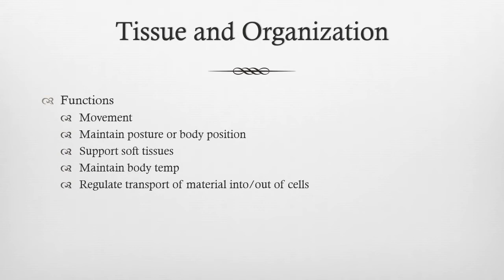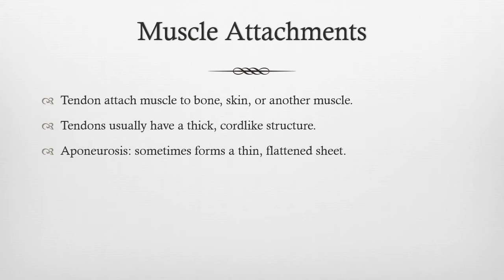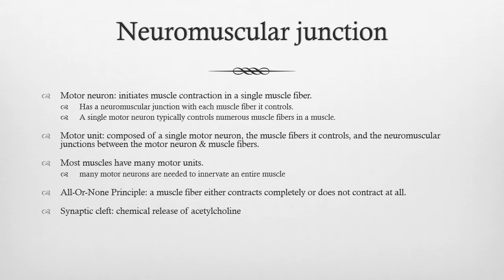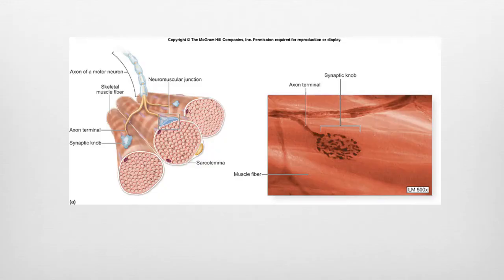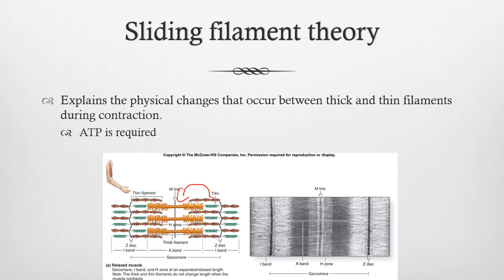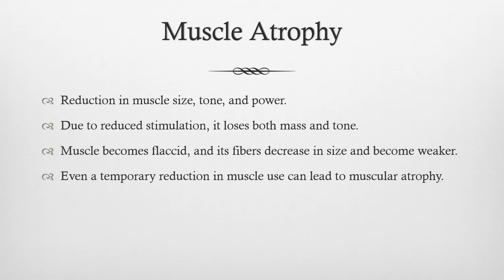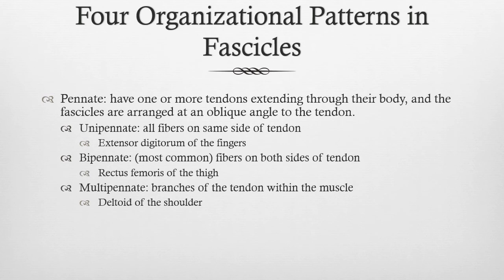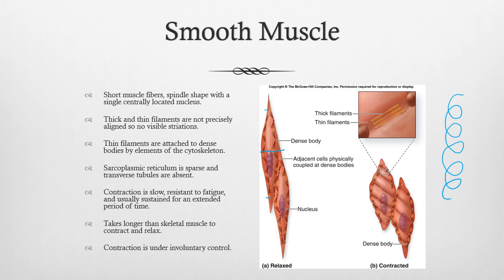BIO 160 Chapter 9 Muscle YT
This is chapter 9